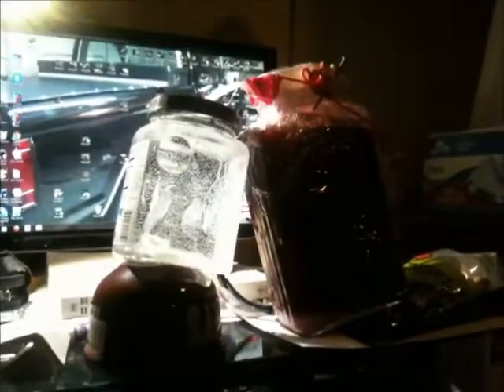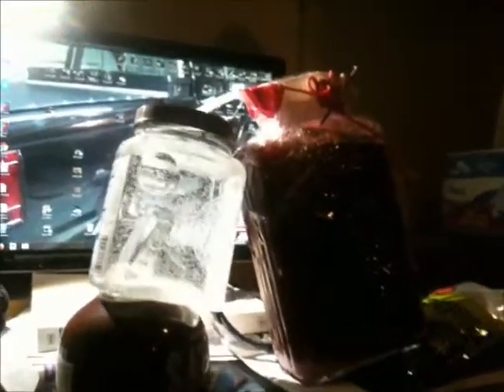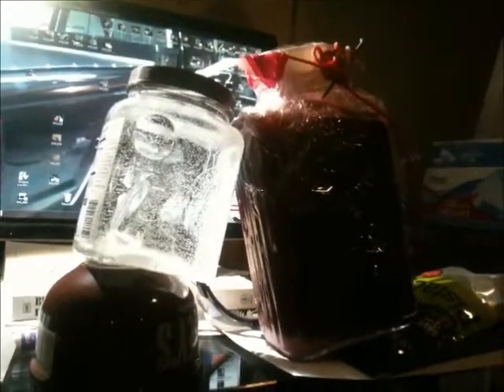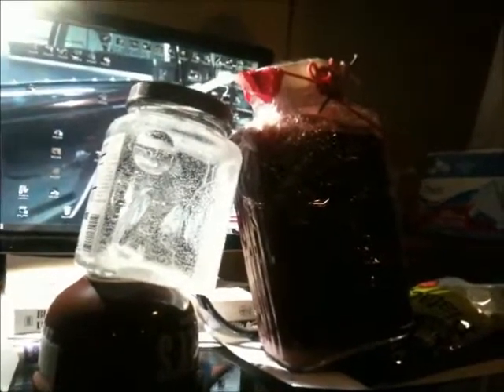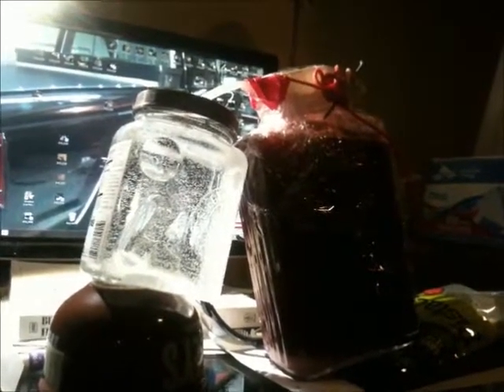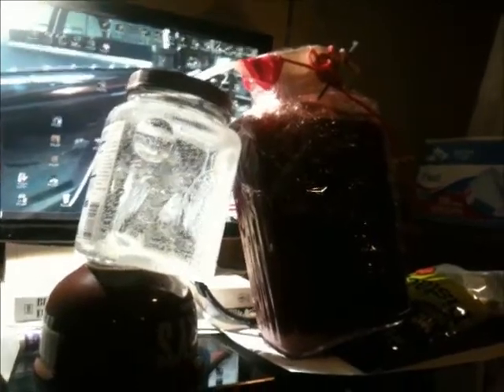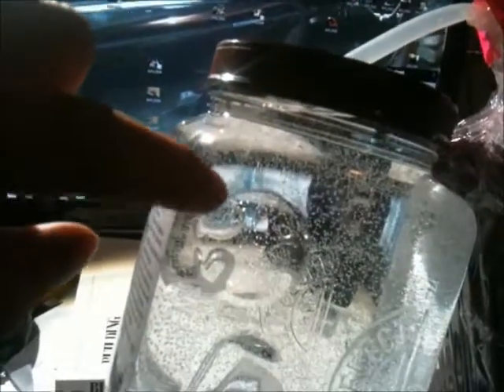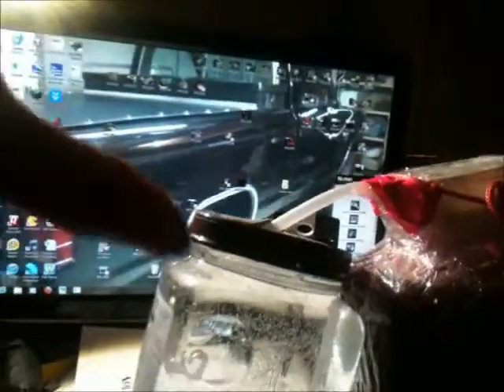My first shot at wine fermantation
my first fermantation process, If this pot turns out ok i am going to get an acuall starter kit from strange brew in marlboro,ma